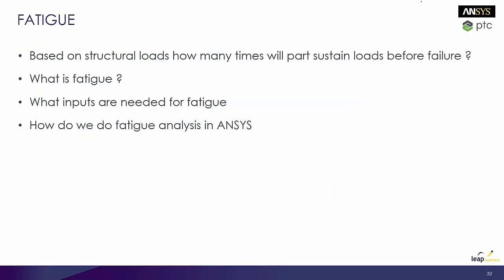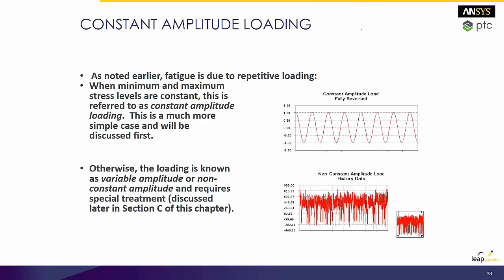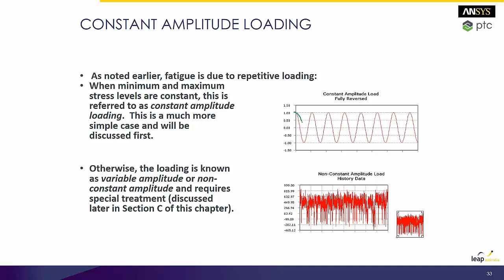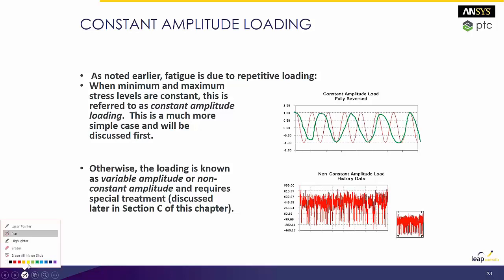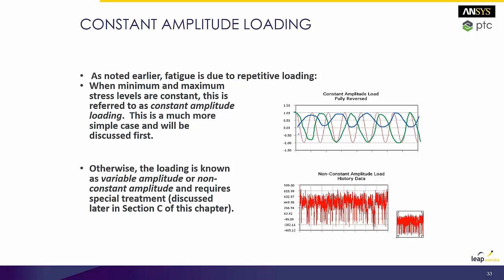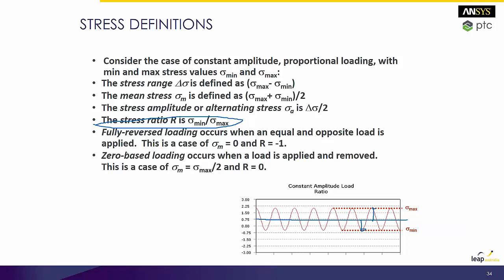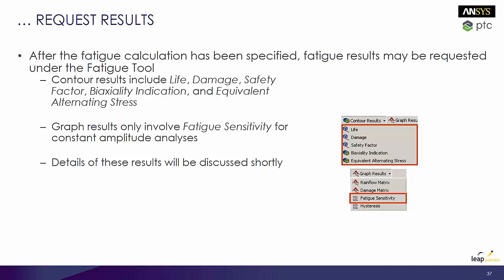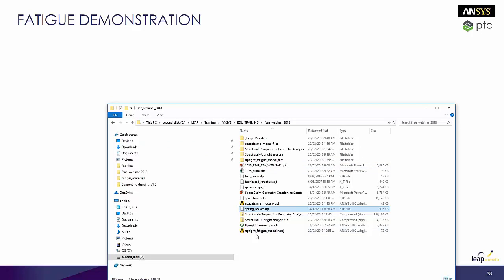FEA for FSAE #9 INTRODUCTION TO ANSYS FATIGURE ANALYSIS